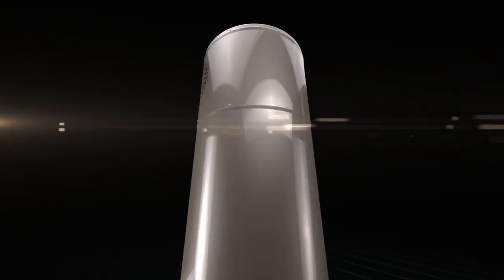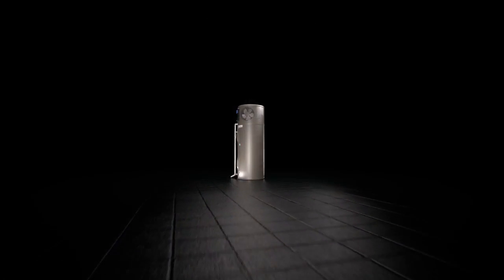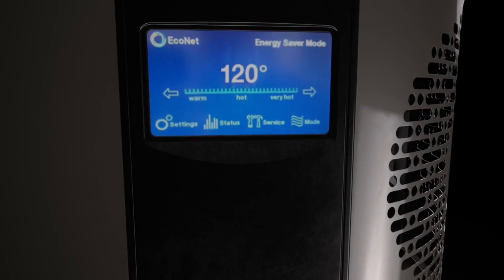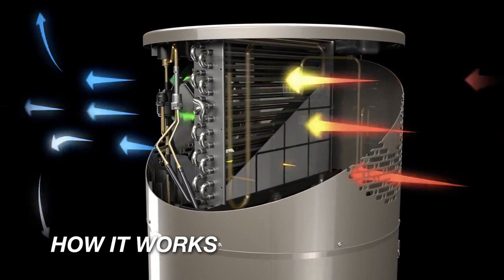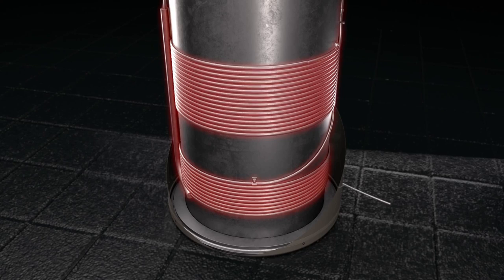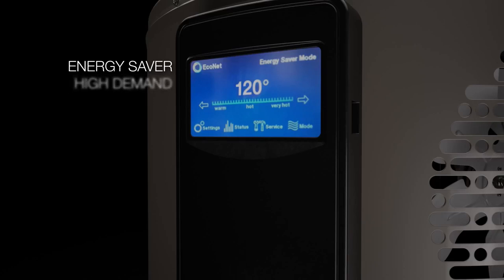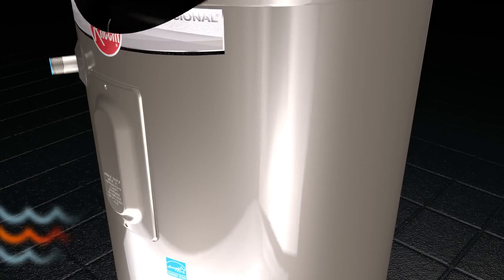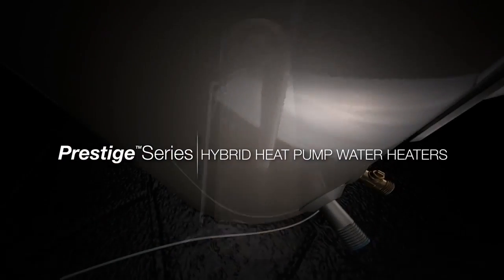Rheem Prestige Series Hybrid Heat Pump Water Heater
Award-winning Rheem Prestige Series Hybrid Heat Pump Water Heaters just got even better. The company's all-new Hybrid Heat Pump line saves more than $4,000 in energy costs over the life of the unit. How does it do it? Learn more about how this "hybrid" technology works and why it's so efficient.

Visit WashingtonEnergy.com to request your free estimate.